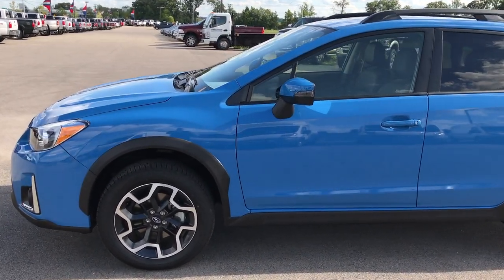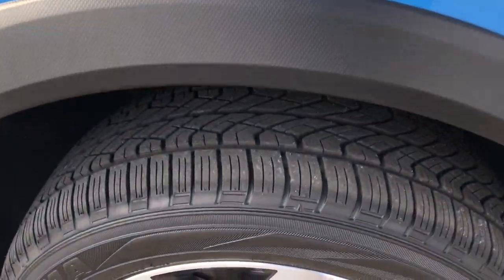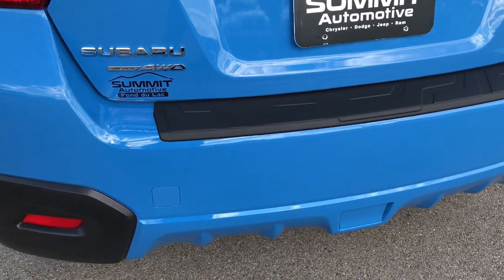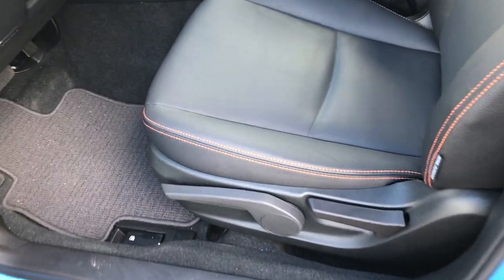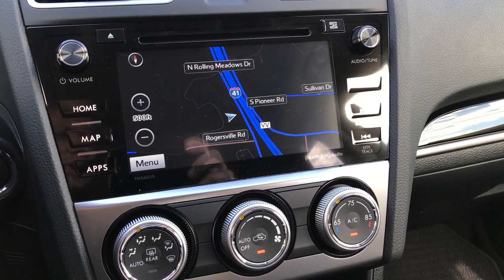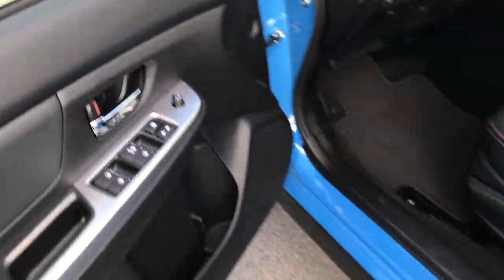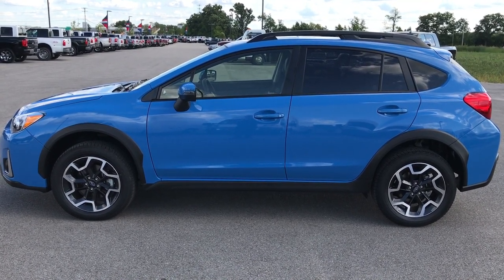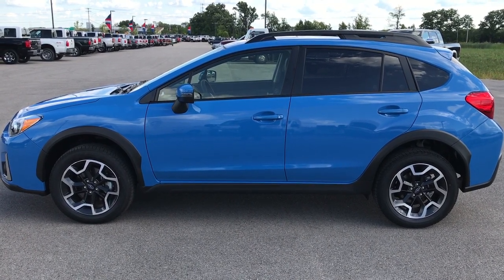2017 SUBARU CROSSTREK LIMITED AWD HYPER BLUE LOW MILES WALKAROUND $27,991 SOLD! 9196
STOCK: 9196
PRICE: $27,991
MILES: 81
MAKE: SUBARU
MODEL: CROSSTREK
VIN: JF2GPANC9HH280759

1 OWNER! CLEAN TITLE HISTORY! 2.0 Liter DOHC Flat 4 Engine, 148 Horsepower, LIMITED, NAV, MOON, BACKUP CAM, ADAPTIVE CRUISE, LANE DEPARTURE, BLIND SPOT, HEATED BLACK LEATHER, AWD, Limited Package, PZEV Partial Zero Emissions Vehicle, Continuously Variable-Speed Automatic Transmission with Center Console Shifter, Symmetrical All Wheel Drive Four Wheel Drive AWD, Factory GPS Navigation System, Power Sunroof Moonroof Sun Roof Moon Roof, Reverse Backup Camera Rearview Camera, Blind Spot Monitoring System BSMS, Adaptive Speed Control Cruise Control, Blind Spot Monitoring with Rear Cross-Path Detection, Forward Collision Warning System, Lane Departure Warning with Lane Keep Assist, Dual Heated Seats, Non Smoker, Black Ebony Leather Seats, Bucket Seats, 2nd Row Bench Seating, Power Mirrors with Built-in Directional Signals, Heated Power Mirrors with Blindspot Indicators, Yokohama Geolandar G95 P225/55 R17 Tires, Painted and Polished Aluminum Rims Premium Wheels, Four Wheel Disc Brakes, Vehicle Dynamic Control Traction Control, Fog Lights, Roof Rack Luggage Rack, 7.0" Touchscreen Radio with Starlink, AM / FM Radio Tuner, Sirius/XM Satellite Radio Capabilities Sirius / XM, CD Player, Bluetooth, Hands-Free Phone Controls Blue Tooth, Auxiliary MP3 Jack Portable Audio Connection, USB Jack Portable Audio Connection, Keyless Entry System, Push Button Start, Manual Raise Rear Gate, Rear Window Defroster, Adjustable Height Seatbelts, Driver and Passenger Front Air Bags, L.A.T.C.H. Child Safety System, SOS Post Crash Alert System, Side Curtain Air Bags SRS Safety Restraint System, 2nd Row Power Windows, Multi-Function Steering Wheel Controls, Homelink System with Three Programmable Buttons for Garage Doors, Lighting Systems & Security Systems, Compass, Outside Temperature Display and Mileage Display, Fold Down Rear Seats, Factory All Weather Floormats, Factory Floormats, Black Dash Trim, Air Conditioning AC, Cruise Control, Power Locks, Power Windows, Automatic Headlights Autolamp, Tilt/Telescope Steering Wheel, 3 Year / 36,000 Mile Remaining Factory Bumper to Bumper Warranty, Whichever comes first, 5 Year / 60,000 Mile Remaining Powertrain Factory Warranty, Whichever comes first, Hyper Blue, Like new all the way around! Wow! One Owner! Clean Autocheck! Make your move before this super clean like new fully loaded Subaru crosstrek is gone!

STOCK: 9196
PRICE: $27,991
MILES: 81
MAKE: SUBARU
MODEL: CROSSTREK
VIN: JF2GPANC9HH280759